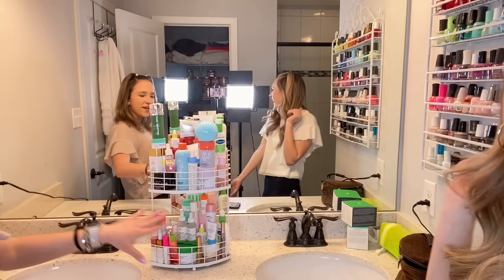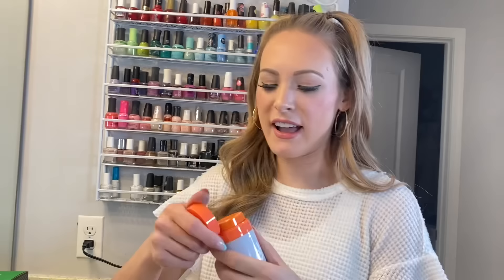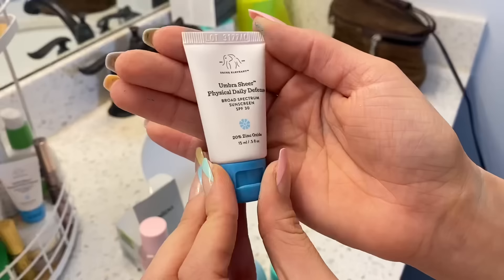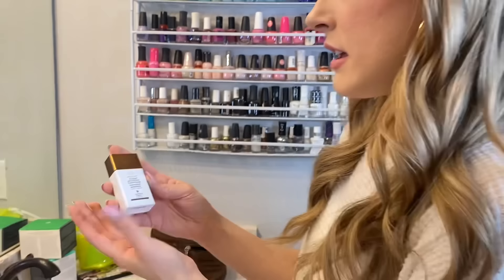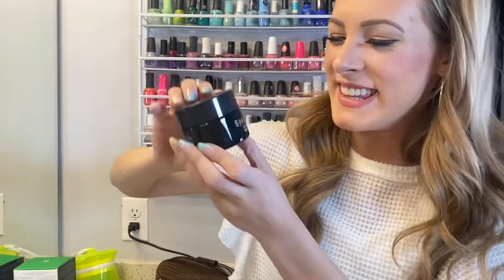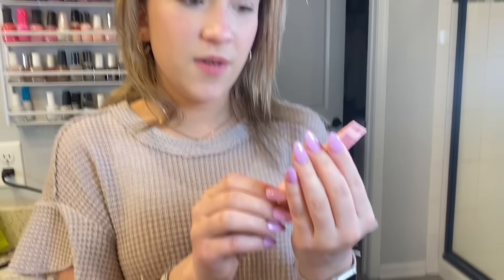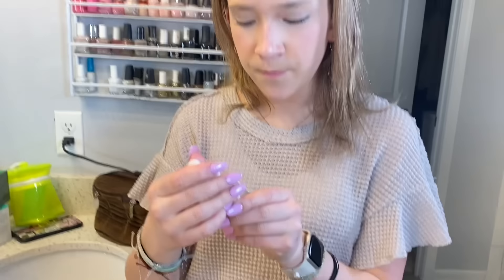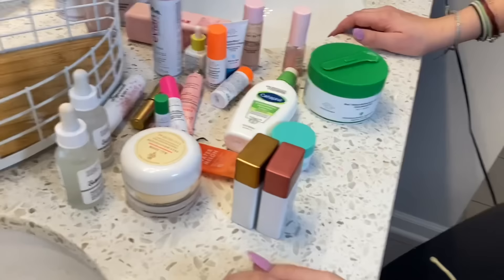KAYLA & KALLI SKINCARE COLLECTION ORGANIZATION TOUR! 🫧✨🧴